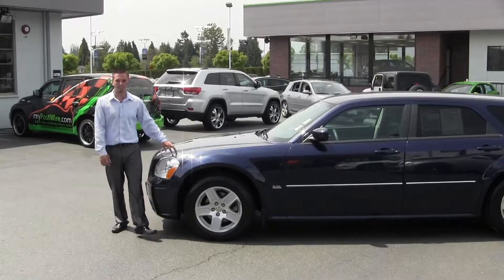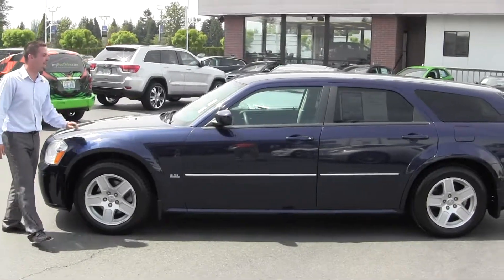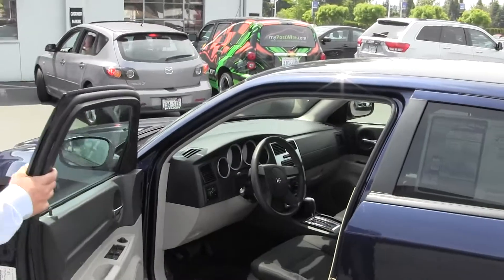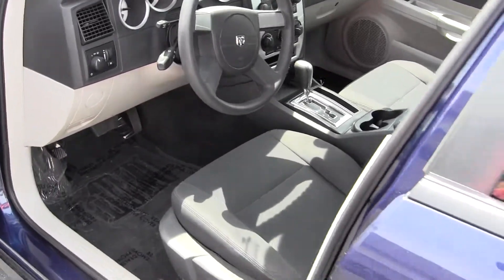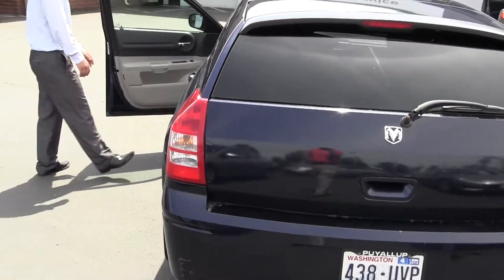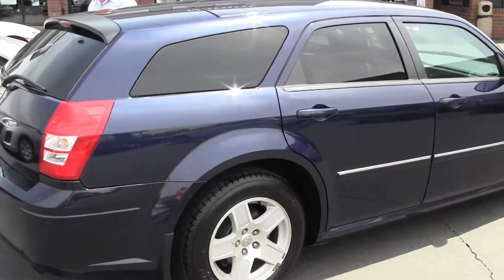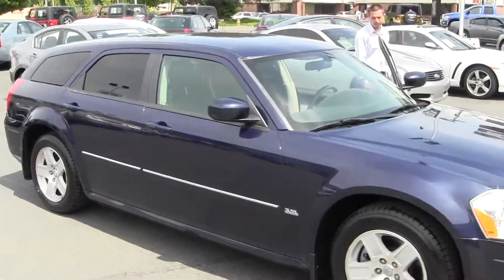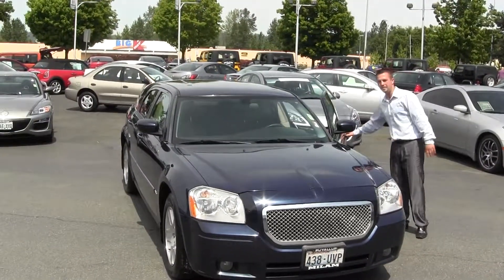2006 Dodge Magnum from Milam Mazda and truck Country